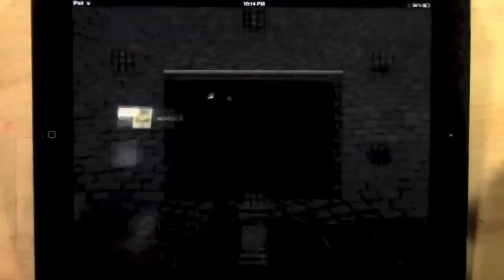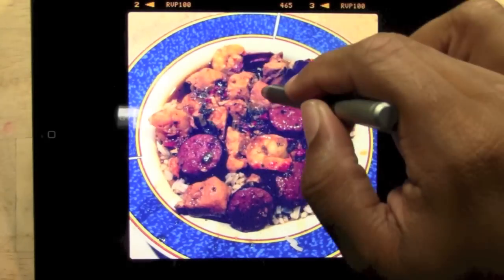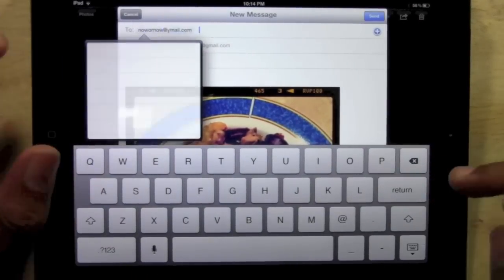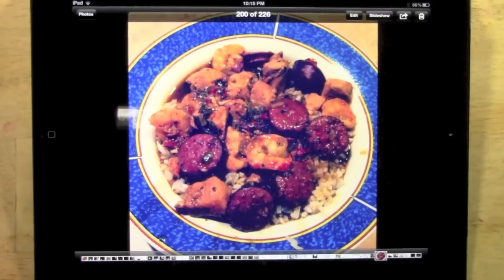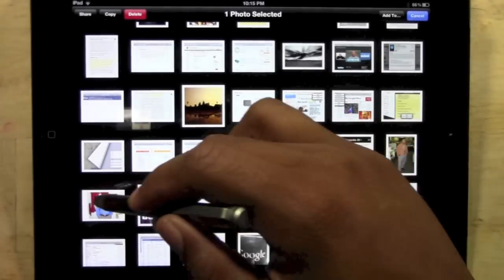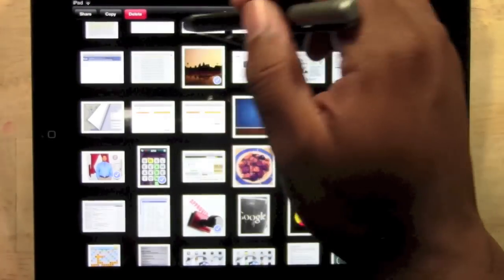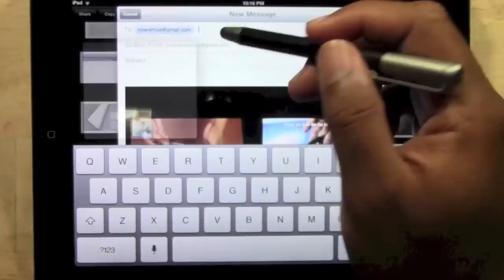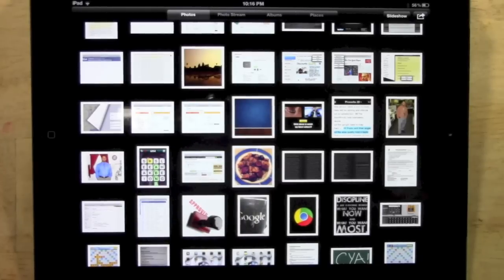iPad: How to Email Your Pictures (One or Multiple)​​​ | H2TechVideos​​​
This is a video tutorial on how to email pictures from your iPad.​​​